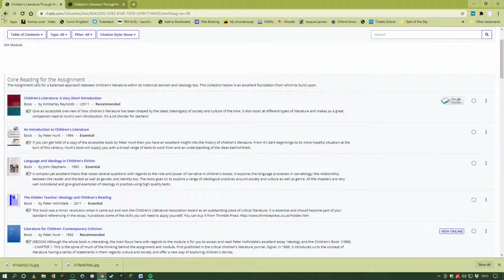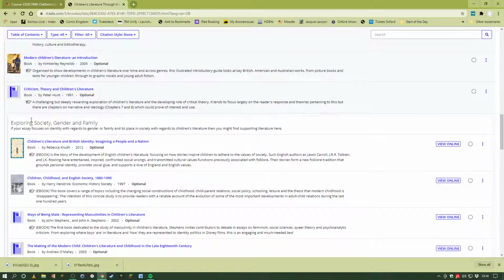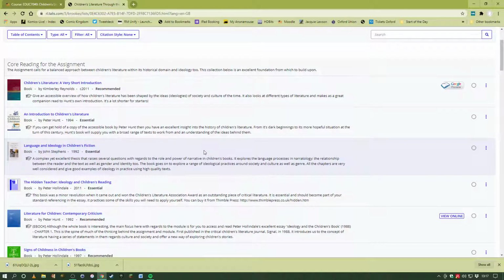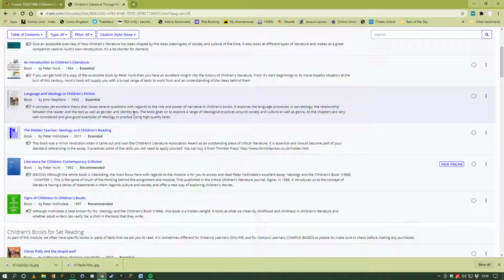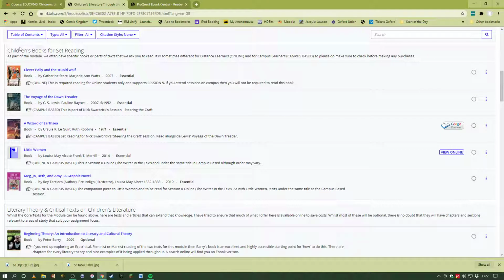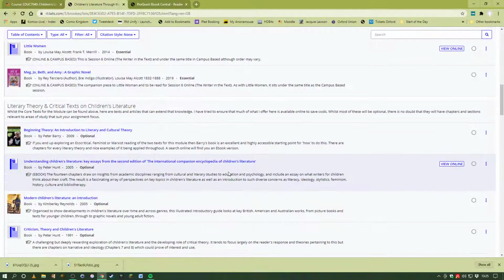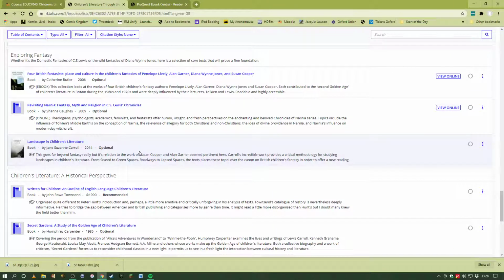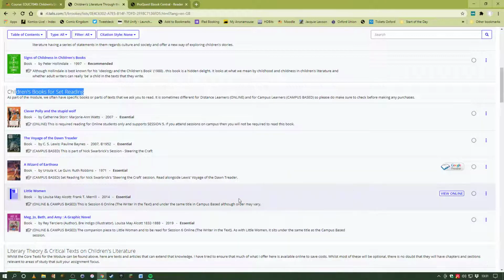A Guide to the Reading List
An overview of the Reading for the Children's Literature Through the Ages module.